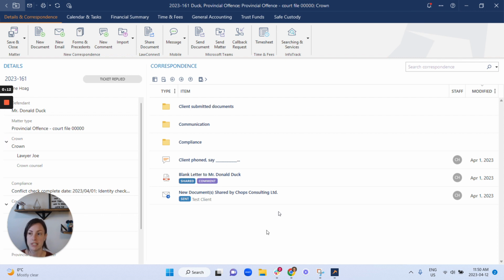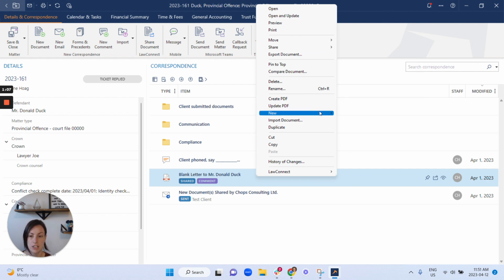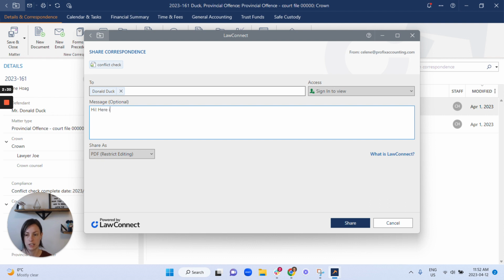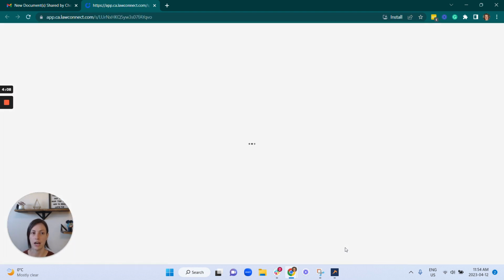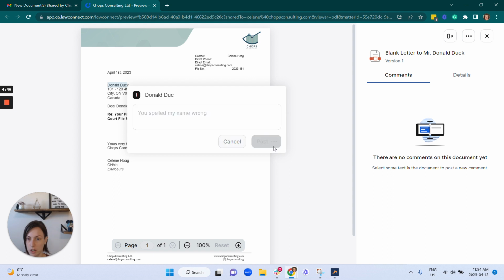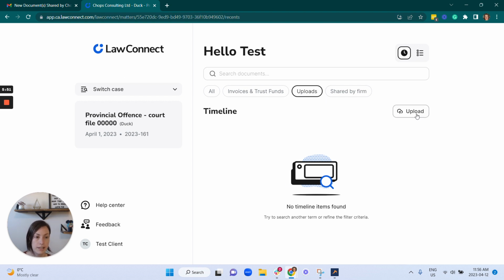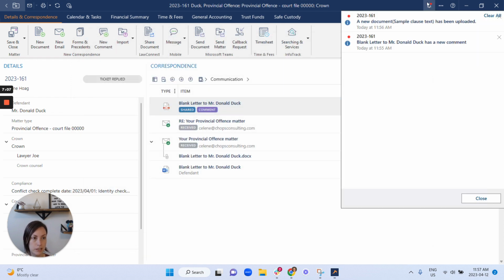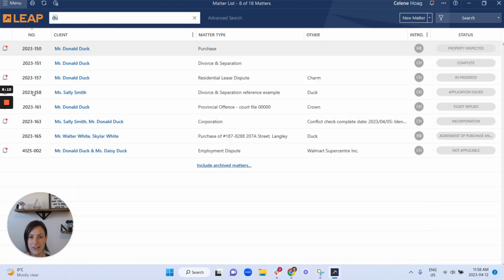Sharing Documents and Statements with clients in LEAP Leal via LawConnect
Hey, this is Celine at CHOPS Consulting. Today's video is about sharing documents, invoices, or any type of file with your clients via LawConnect.

In the details and correspondence pane, you'll find a "Share Document" button for LawConnect. You can share various documents, including client statements and trust statements, through LawConnect. Today, I'll focus on sharing documents from the details and correspondence pane.

You can share documents by email or internally via Microsoft Teams. To share via LawConnect, select a document and click the share button. You'll have options to enter the client's email, choose their card from the matter, or add a new card. It's best to add the card to the matter for related documents. For access, you can select "sign-in to view" for secure sharing or "anyone with the link can view."

Add a message if you want and choose the format—original, editable, or a restricted PDF. Click share, and the client will receive an email notification.

Clients need to create a LawConnect account or log in to view shared documents. They can also download the LawConnect app for Android or iPhone. Once logged in, clients can see comments on the document and details like file size and version. They can also see all shared documents, invoices, and trust funds related to their matters.

Clients can upload documents back to you via LawConnect, which will notify you via email and LEAP. Shared documents and comments are easily manageable—you can revoke access, add recipients, or update sharing settings as needed.

You can also see all LawConnect shared items across all matters and manage them through the main menu, filtering by document type, viewing status, and more. Overall, LawConnect makes document sharing straightforward and efficient.